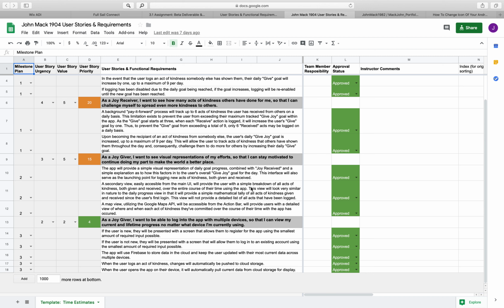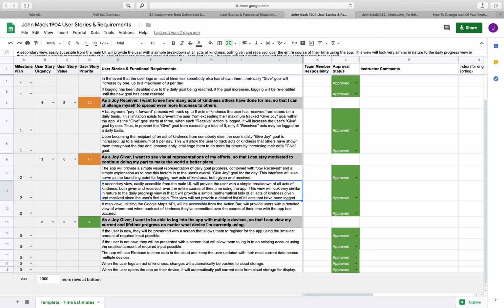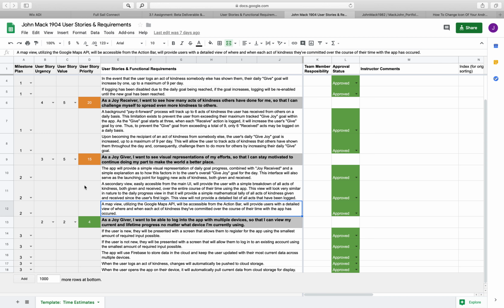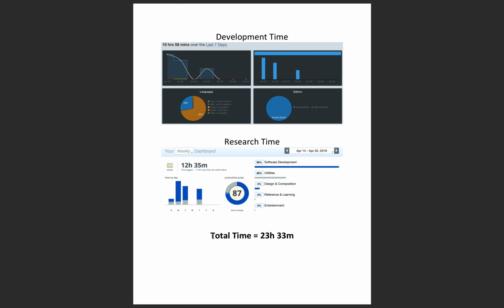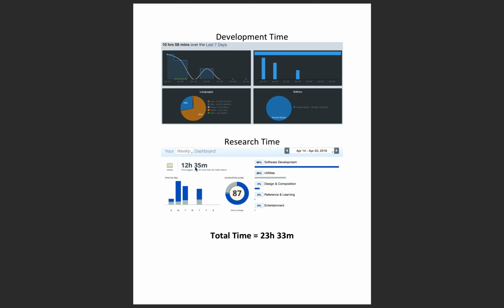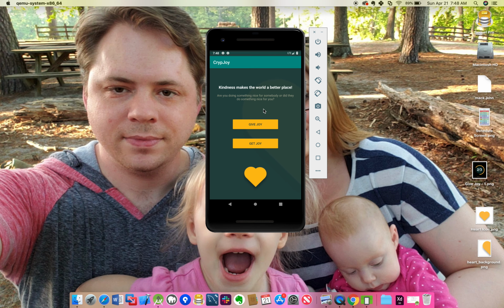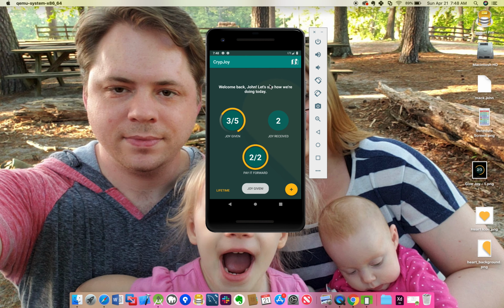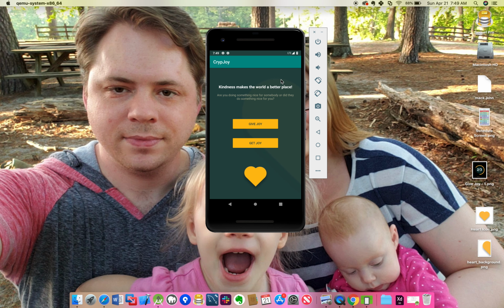MackJohn BetaMileston Video